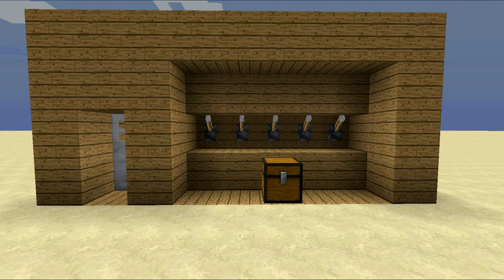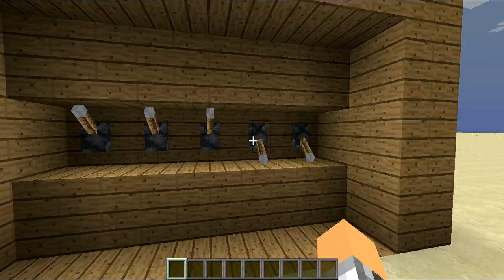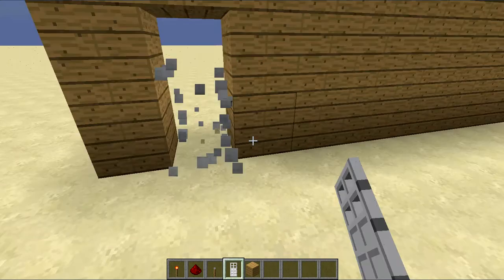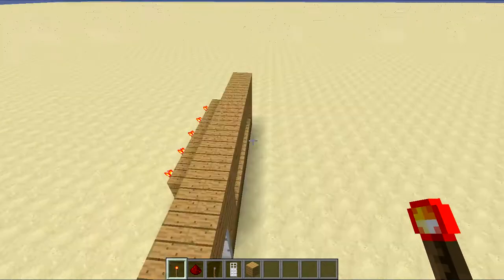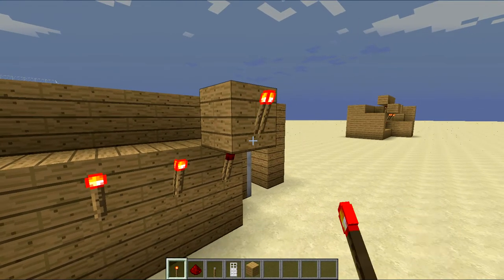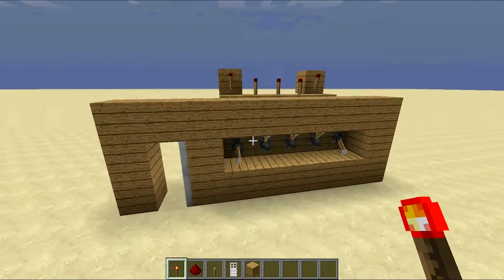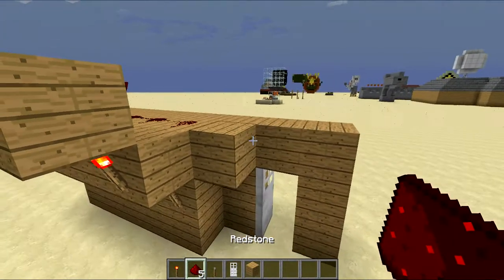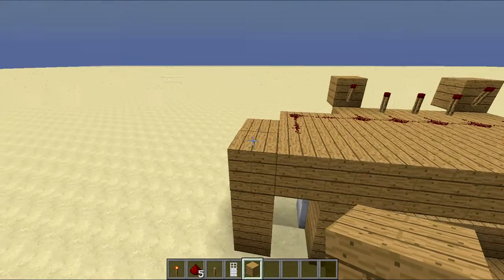Minecraft Tutorial - 5 digit combo lock!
[This video is technical and not directed at children]